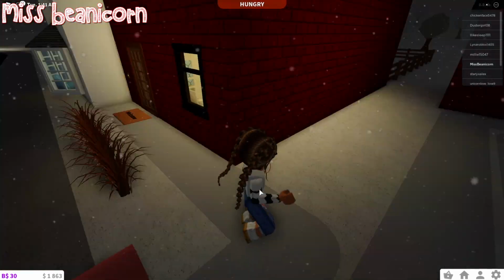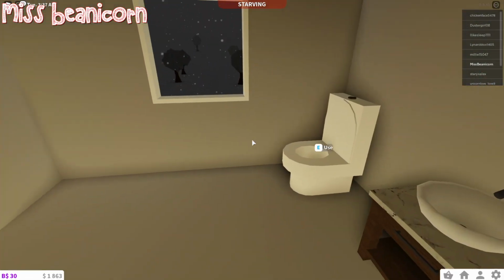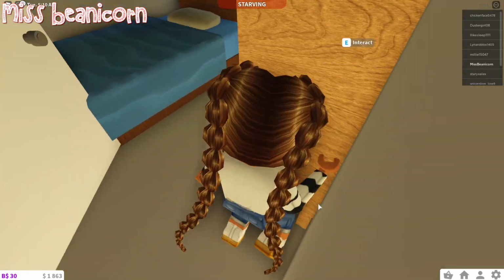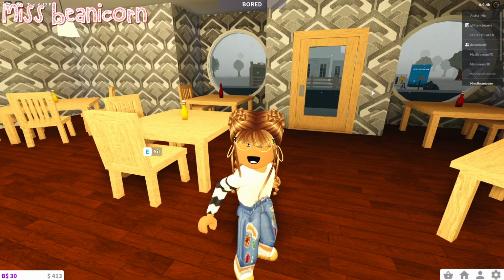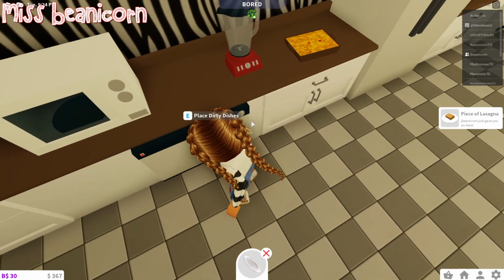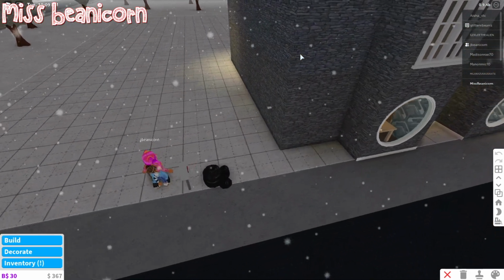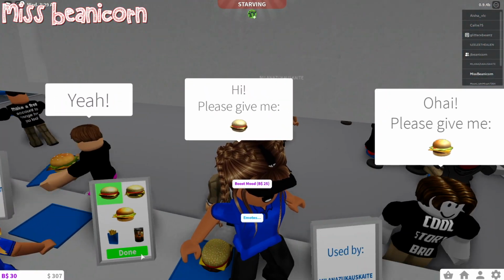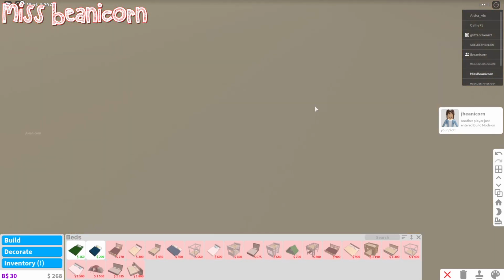Roblox - Episode 17: Bloxburg - New House and Cafe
I'm showing you around my rebuilt house today and later joined by my friend, Halle.